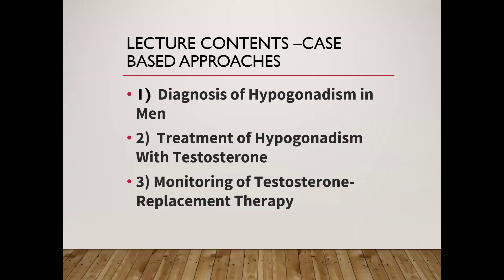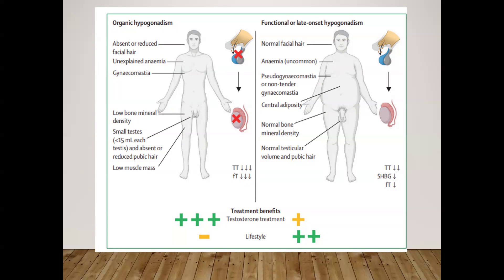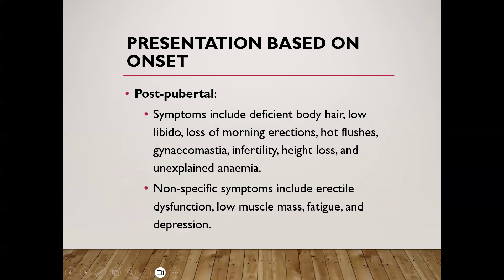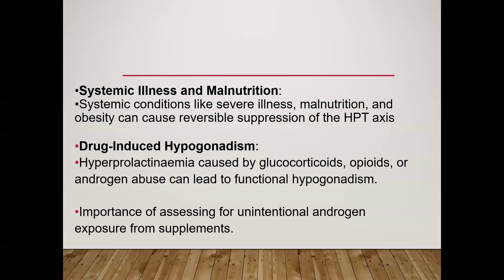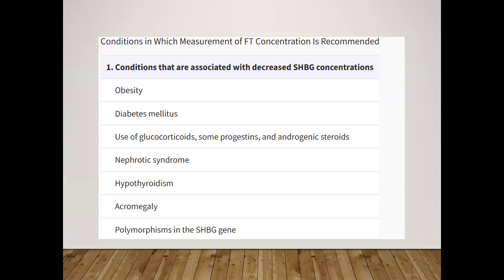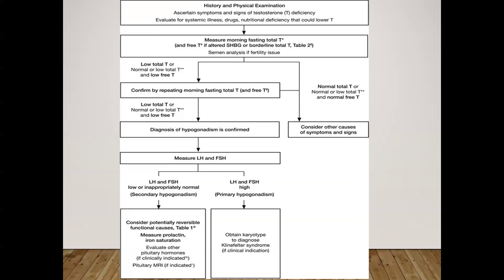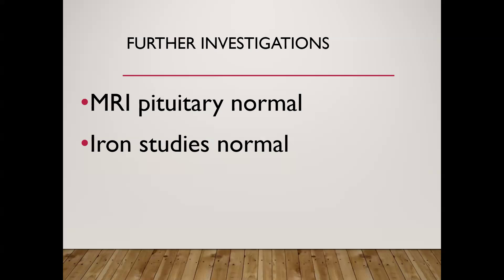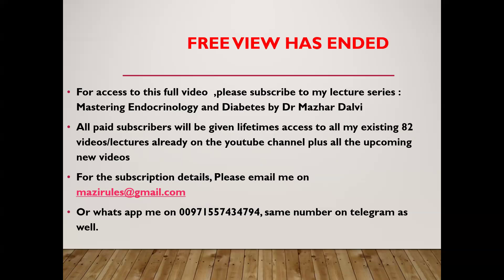Case based approach to Male Hypogonadism-Endocrine Society guidelines and Lancet 2024 review article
Case based approach to Male Hypogonadism-Endocrine Society guidelines and Lancet 2024 review article Covers
1) Diagnosis of Hypogonadism in males
2) Role of testosterone replacement and details about the formulations
3) Monitoring patients on testosterone replacement therapy